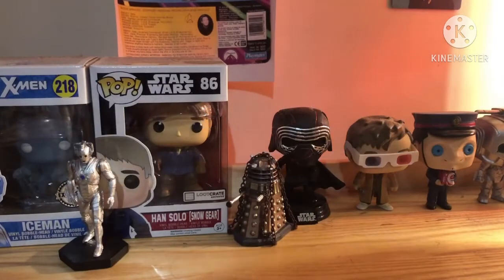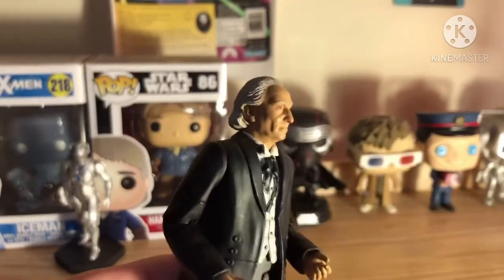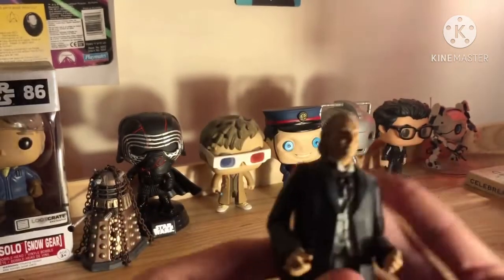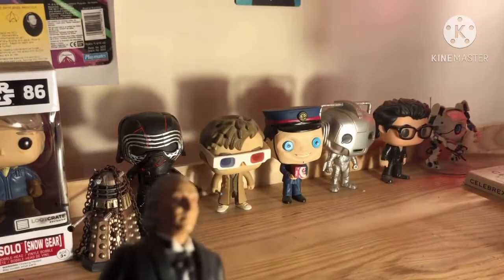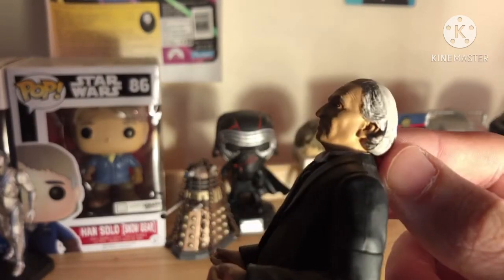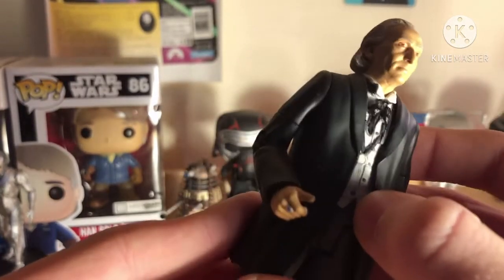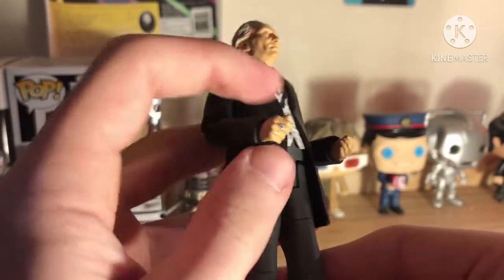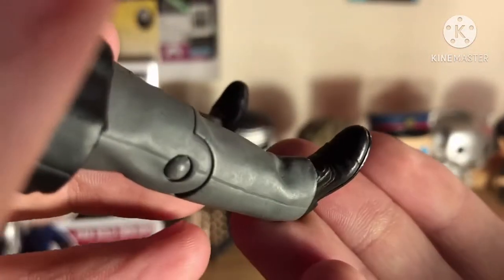1st doctor figures | A retrospective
Hey guys finally, the awaited retrospective series welcome to part one where we’ll be looking at all the 1st doctor era figures I own and taking an in depth look into them all. Enjoy and come back for the next 12 parts after this one.